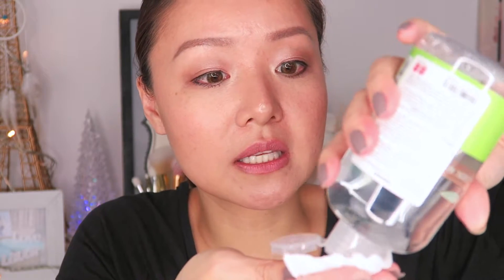Miniso Green Tea Cleansing Makeup Remover Review | Philippines | KristinaCC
Hello loves! My first time using the Miniso Green Tea Cleansing Makeup Remover. I bought this for only Php 99.00 (Around $2.00). Watch this first impression & review video on this product. Hope you find this helpful.

P.S. Do what you love! :)